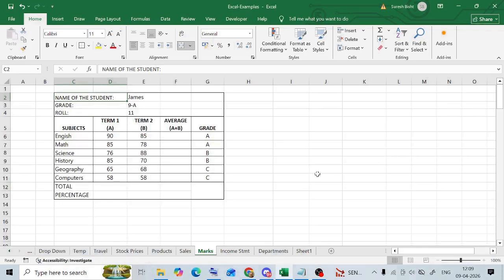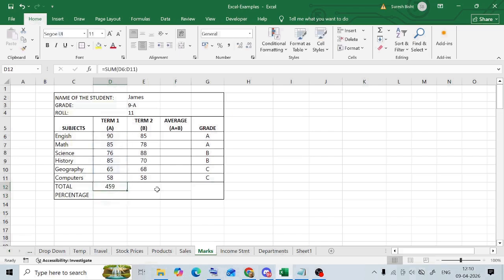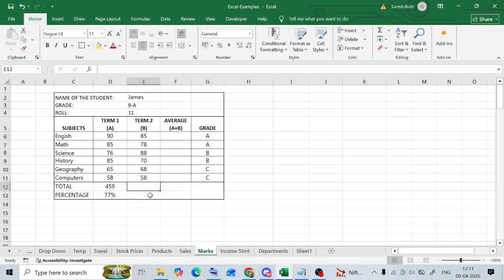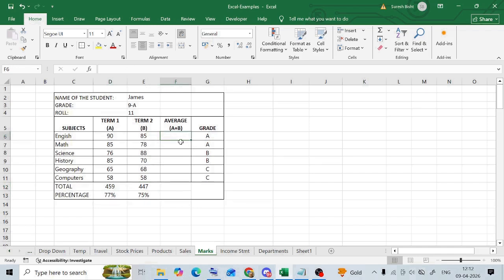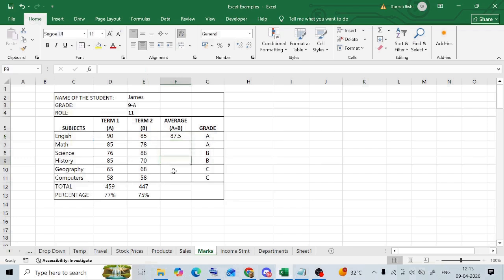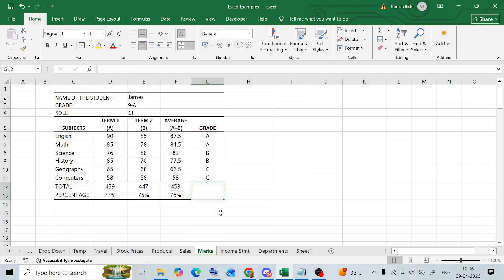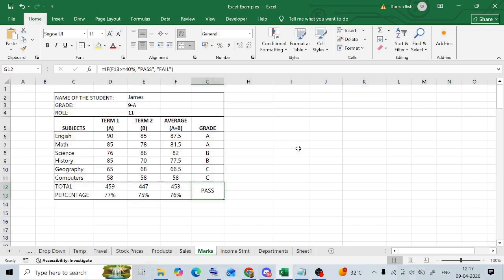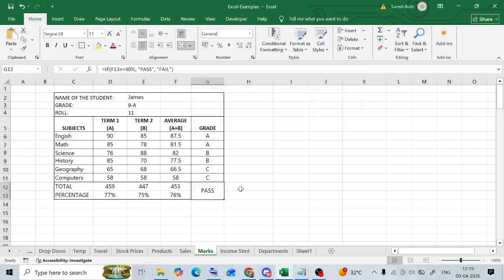Analyze Student Marks in Excel (Beginner Project)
In this beginner-friendly Excel tutorial, you’ll learn how to analyze student marks step-by-step using simple and essential formulas.

This practical project will help you apply key Excel concepts like:

SUM to calculate total marks
AVERAGE to find average scores
Percentage calculation
IF function to determine Pass/Fail

If you’re just starting with Excel, this is a perfect real-world example to build confidence and actually use what you’ve learned.

⏱️ What you’ll learn in this video:
00:00 Introduction
00:20 Entering and organizing student data
00:30 Calculating total marks using SUM
00:44 Finding percentage
01:03 Copying formulas (SUM and % for Term 2)
01:40 Using AVERAGE function
02:25 Calculate Final Total and %
02:50 Applying IF for Pass/Fail
03:33 Final formatting & tips

💡 Want quick tips?
Check out my Excel Shorts for beginners for fast, practical tricks.